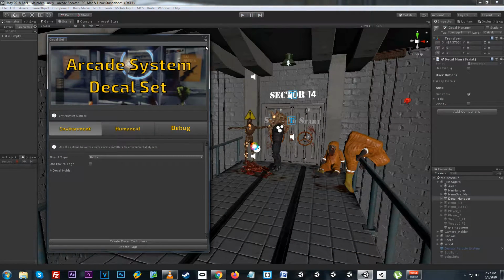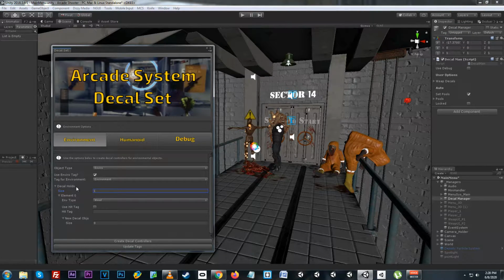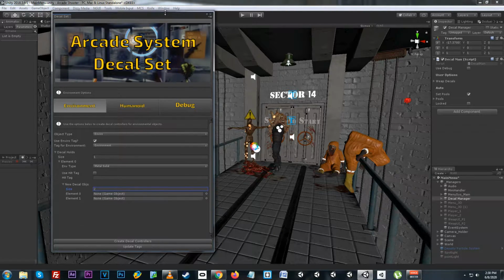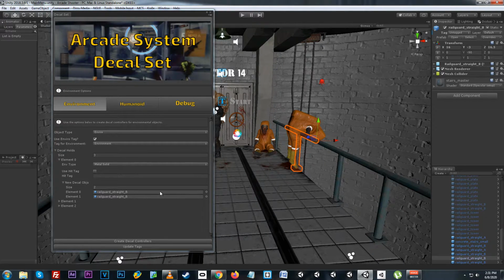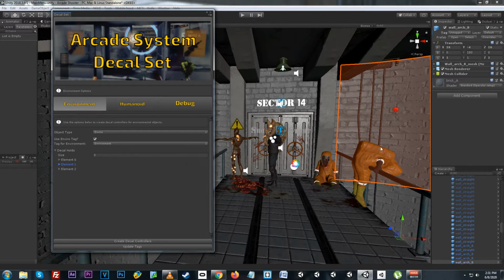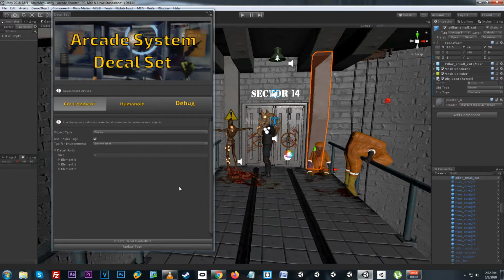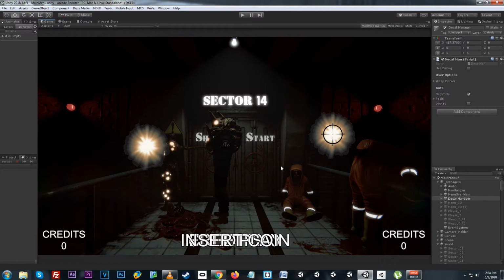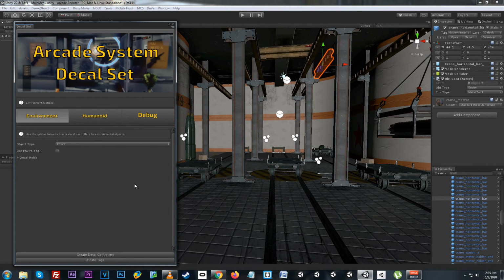Arcade Light Gun Shooter - Decal Set System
In this video I go over the Decal Set extension for the Arcade Light Gun Shooter system, showing off how easy it is to get your game world setup and interactive!

Index:
0:00 - 0:08 - Intro
0:08 - 0:17 - System Example
0:17 - 2:30 - Decal Set Explanation
2:30 - 4:18 - Setup
4:18 - 5:20 - Controller Creation
5:20 - 5:40 - System Example
5:40 - 6:30 - Overview
6:30 - Ending